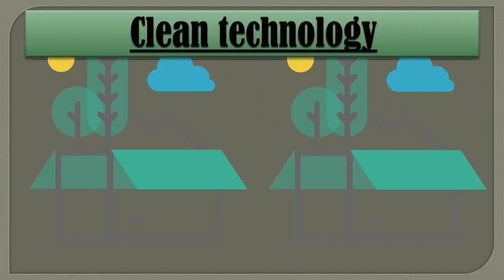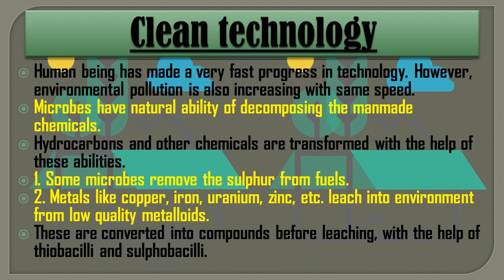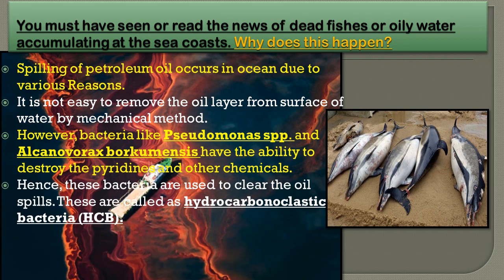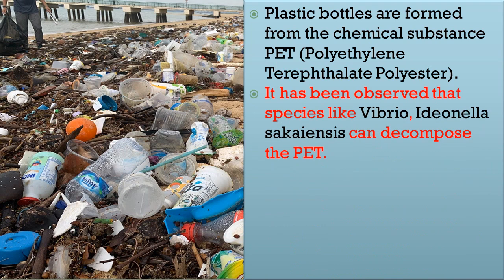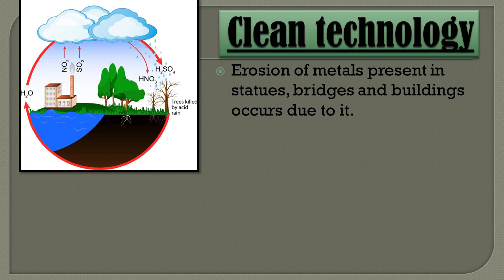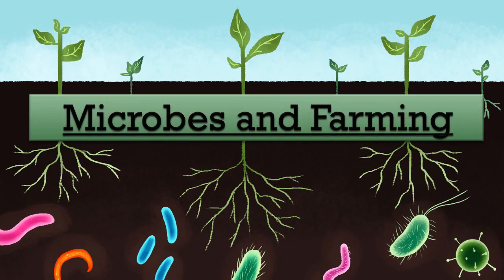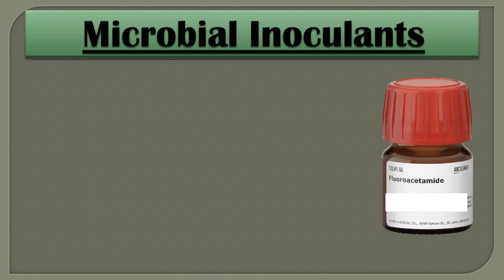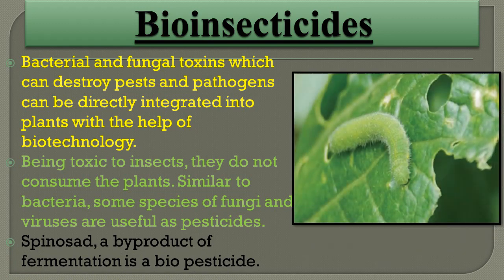Clean Technology & Microbes and Farming Class 10(SSC) /Part 5 Lesson- Introduction to Microbiology.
Welcome everyone,

In this video we shall study about Lesson – Introduction to MICROBIOLOGY. (Class 10) Part 5

 Topics include:
- Clean technology,
- Microbial inoculants,
- Bio insecticides.

introductiontomicrobiology(part5), cleantechnology, bioinsecticides, micobialinoculants.